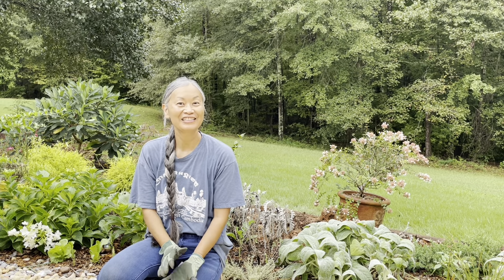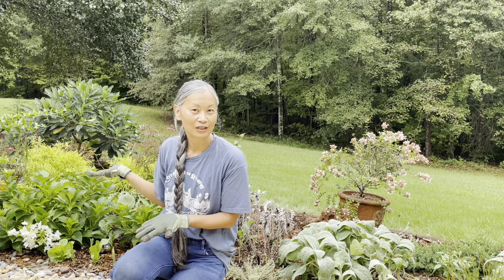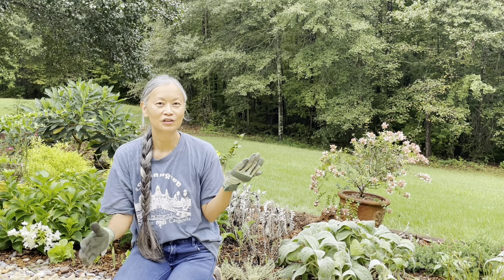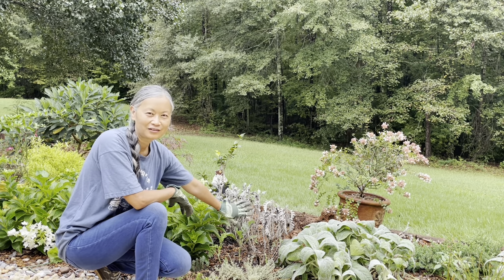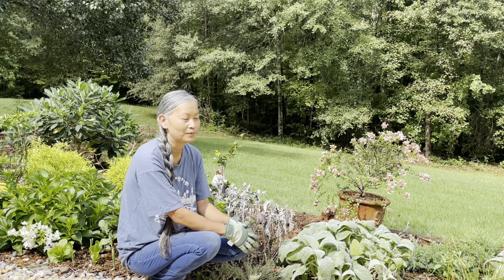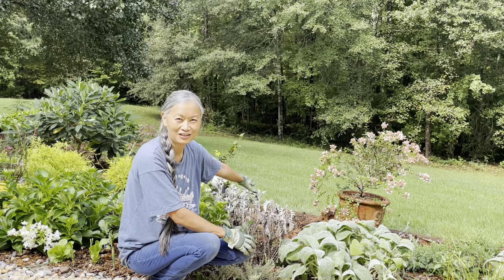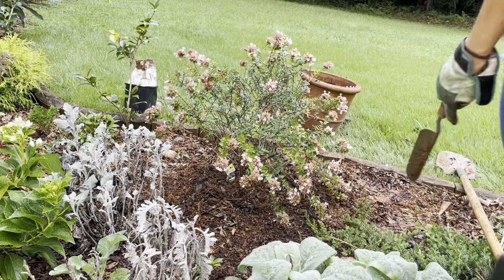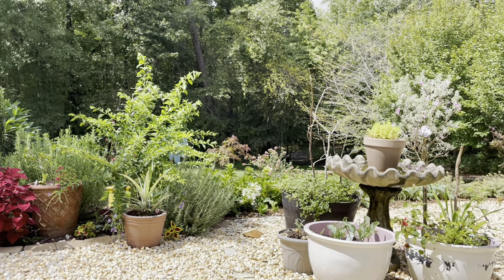My Journey to Finding the Perfect” Spot for the Rose Creek Abelia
Hi everyone!
In this video, I share how I finally found the “perfect” spot for my Rose Creek Abelia!